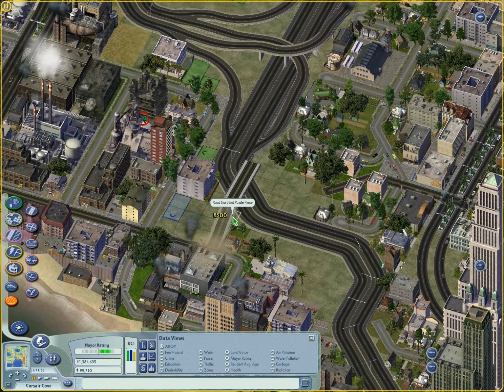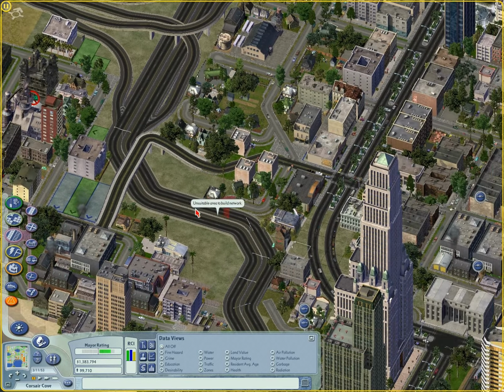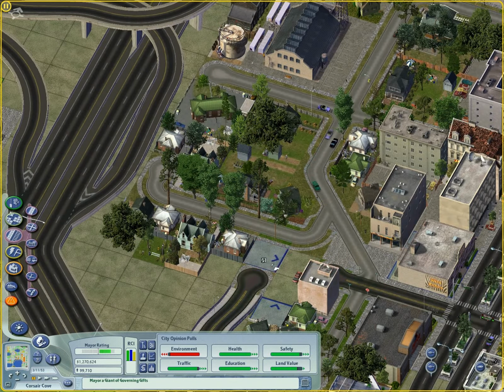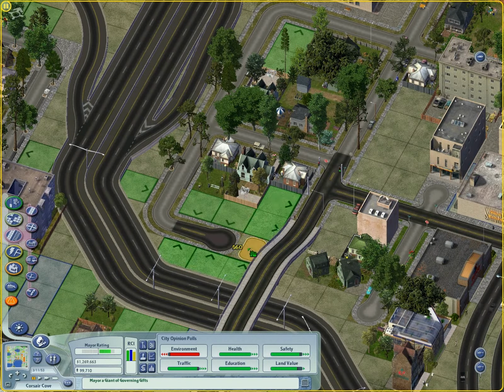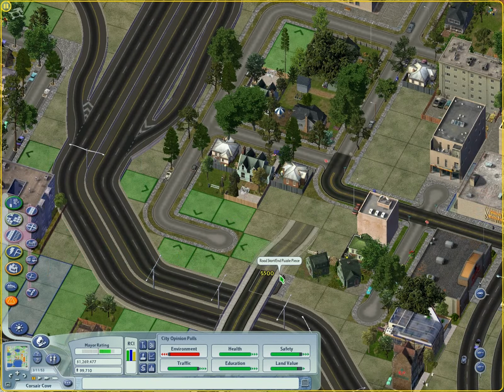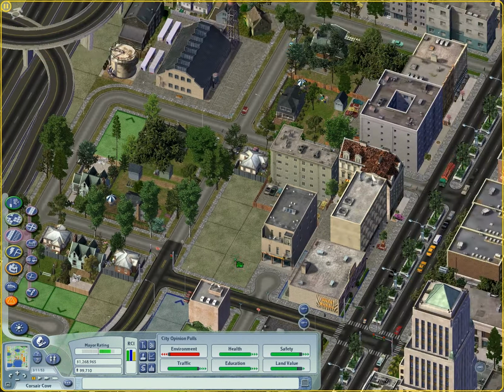The Great Outdoors 29 - Corsair Cove 2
In this episode I rapidly get frustrated by the difficulty of plopping on and off ramps in the tight spaces I left myself. As a result, I do quite a bit of work off camera and return to showcase it and do some more in the latter two thirds of the episode. Corsair Cove is looking up, but the biggest cataclysms of this highway project in this city are yet to come.